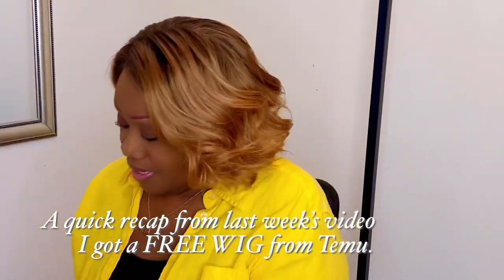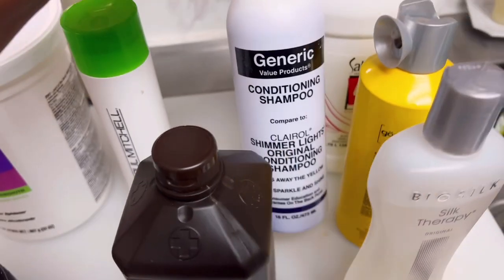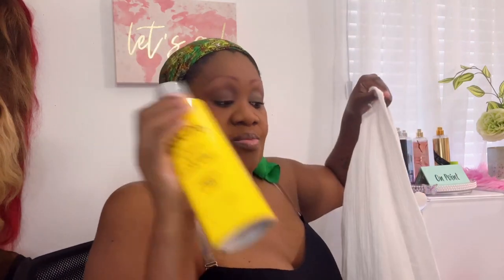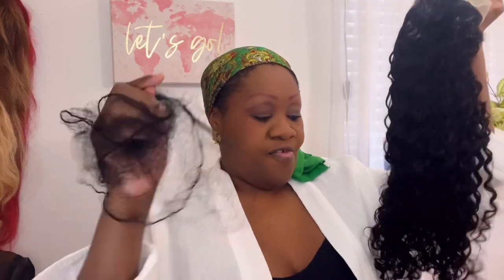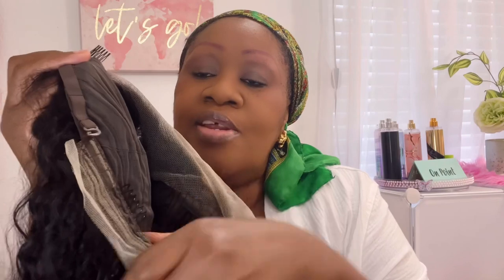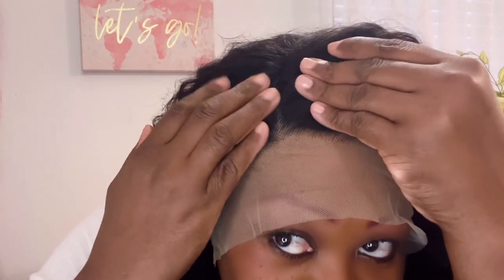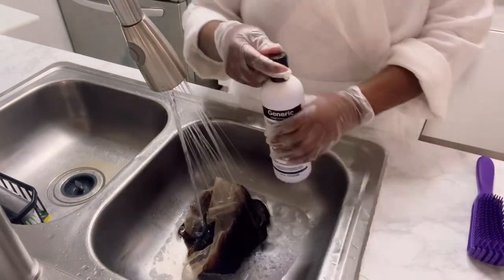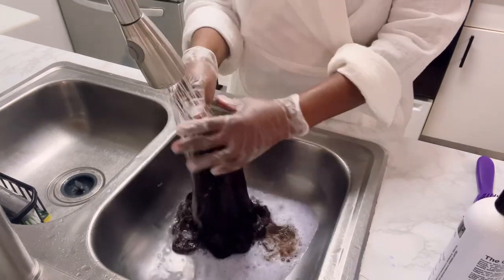My Free Wig From Temu 🎁My Full Review and Bleach Bath Test. How did it do?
In this video I am going to review the free wig from Temu and let you now how it did on my bleach bath test. Before you purchase your next wig from Temu you will want to check out this Review of the free wig I got from Temu.

Please don’t forget to put God FIRST 🏆 in everything you do.

👇Here are the links to the products used in this video 👇
Featured wig: Deep Wave Lace Front Wigs Human Hair Wigs For Women 180 Density 13 4 Transparent Lace Frontal Glueless Wigs Human Hair Pre Plucked With Baby Hair Deep Curly Lace Front Wig Human Hair | Free Shipping For New Users | Temu

Vinyl Gloves
Argon Oil Shampoo
Coconut Milk Conditioner
Salon Care 40 Volume Creme
Got 2b glued: Freeze Spray
Clairol Bw2 Lightener
Generic Conditioning Shampoo
Biosilk Silk Therapy
Express Blond Brilliance Lightener

How did the free wig from Temu hold up to my bleach bath test? Check it out.